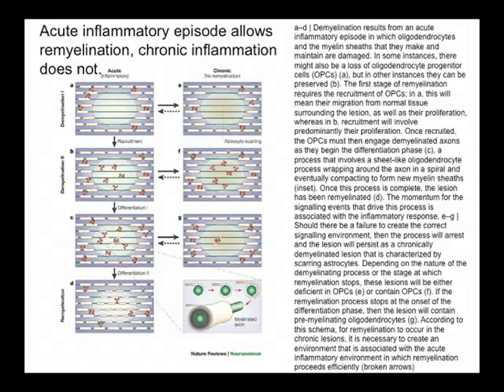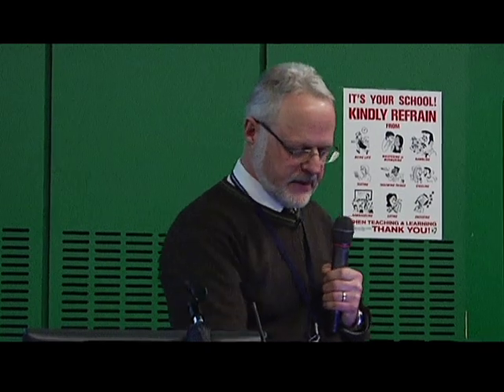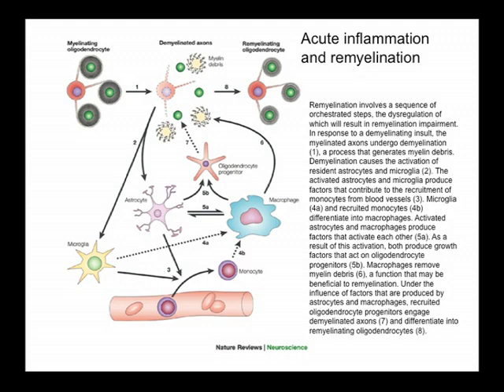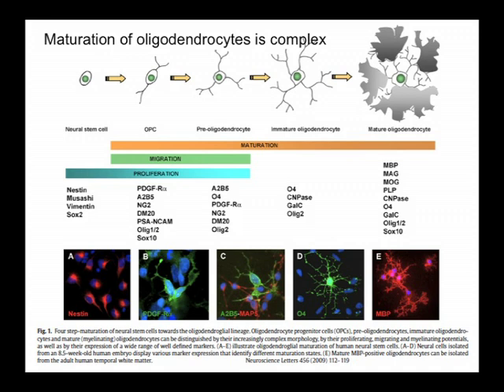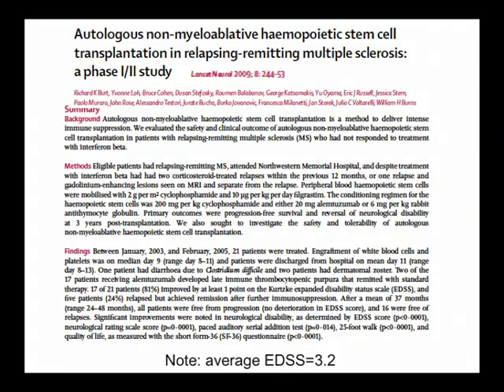Yuti Chernajovsky PART 5 - Inflammation is A Necessary Process